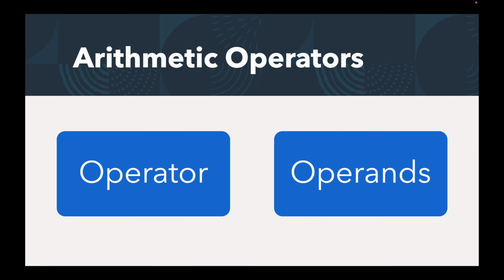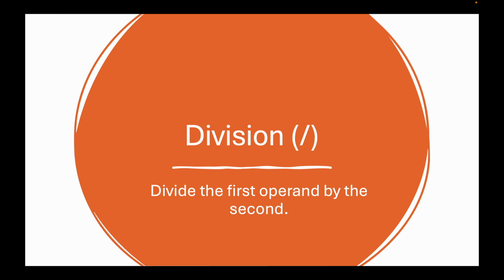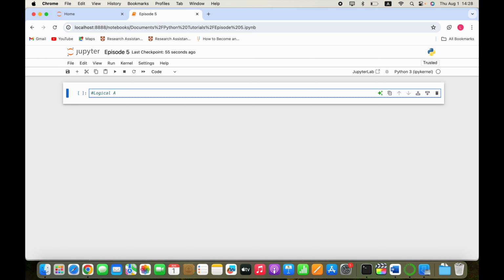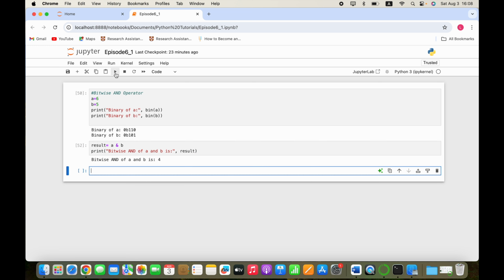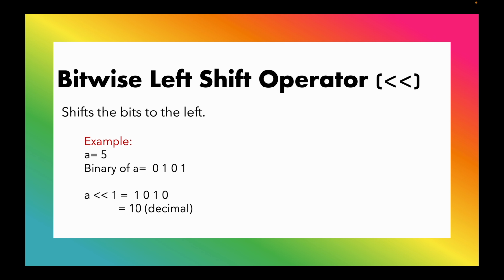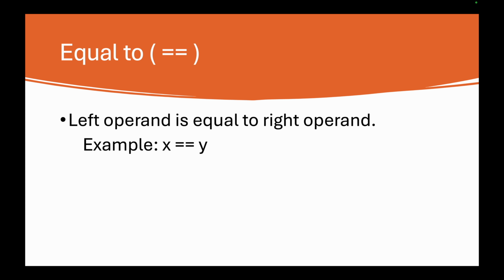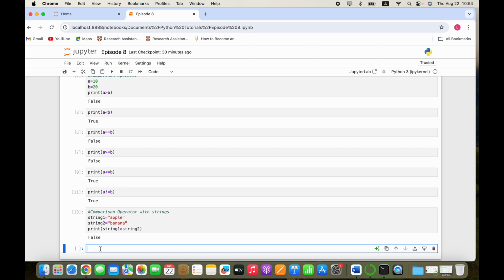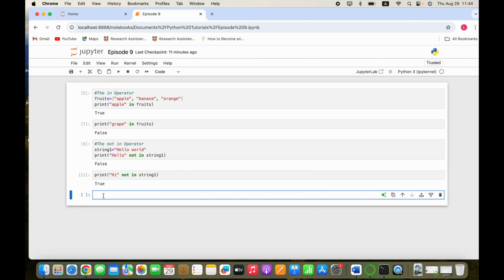OPERATORS in PYTHON | FULL COURSE | PYTHON FOR BEGINNERS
Hi Everyone! I have summarized all of the operators of Python in a single video. I hope you will like it. Enjoy!